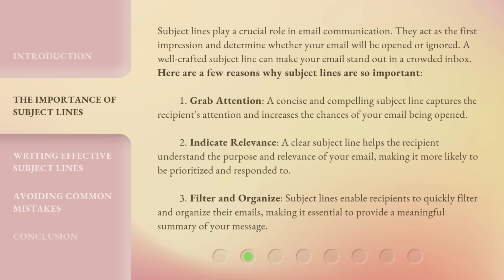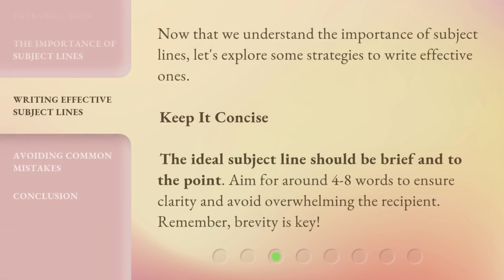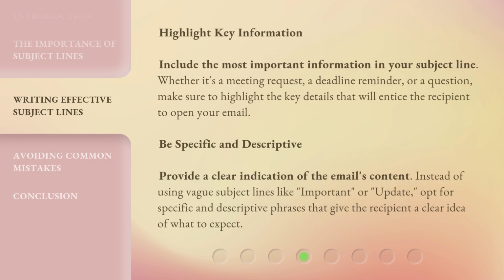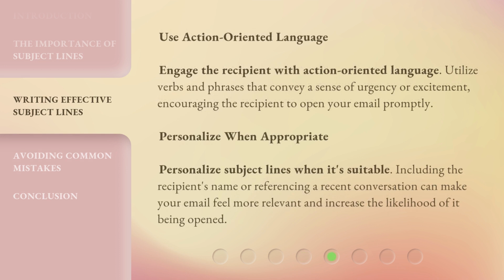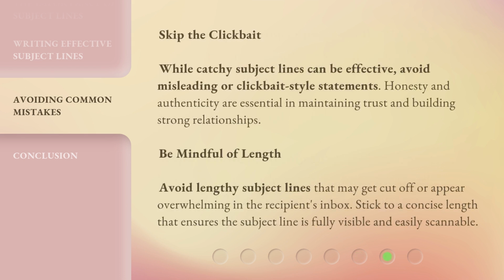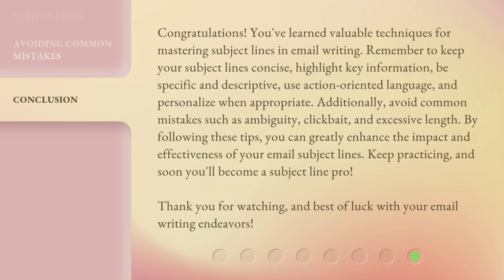Mastering Subject Lines in Email Writing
Mastering Subject Lines: How to Make Your Emails Stand Out • Learn the importance of subject lines in email communication and how to write effective ones with valuable tips and strategies. Make your emails stand out in a crowded inbox and increase your chances of getting a response. Watch now!

00:00 • Introduction - Mastering Subject Lines in Email Writing
00:27 • The Importance of Subject Lines
01:26 • Writing Effective Subject Lines
02:57 • Avoiding Common Mistakes